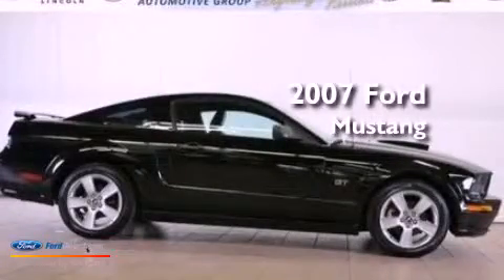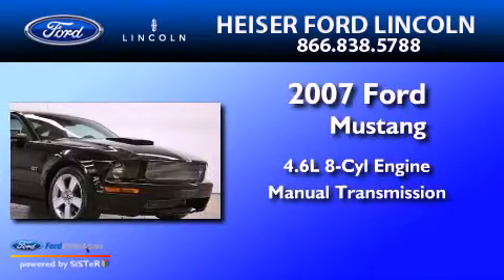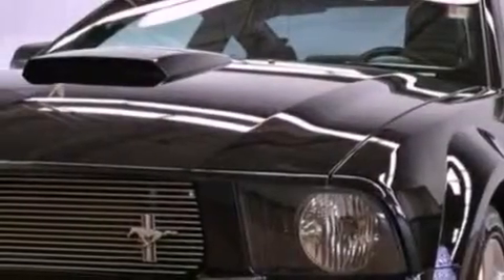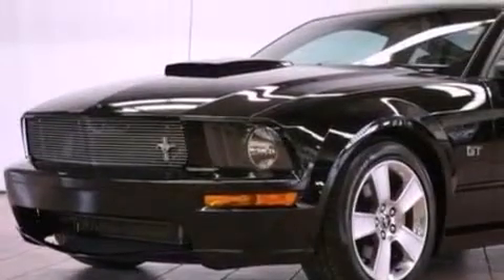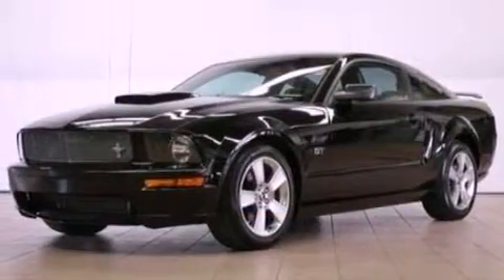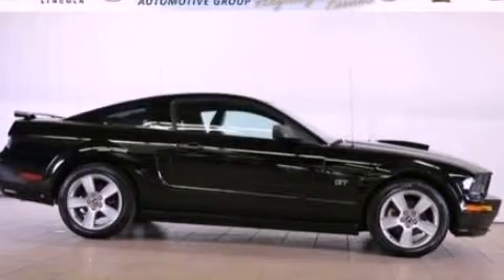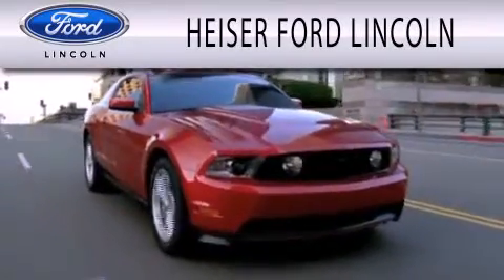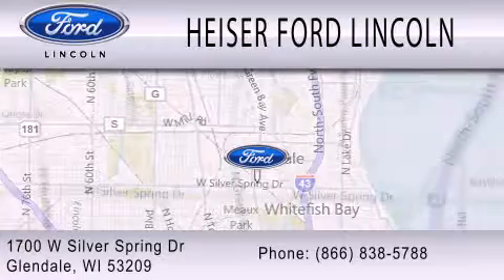2007 Ford Mustang Glendale WI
Year : 2007
 Make : Ford
 Model : Mustang
 Engine : 4.6L V8 24V MPFI SOHC
 Trans . : MANUAL
 Exterior : BLACK CLEARCOAT
 Miles : 70,695
 Interior : DARK CHARCOAL
 Stock : FPJ6728

 1700 W. Silver Spring Drive